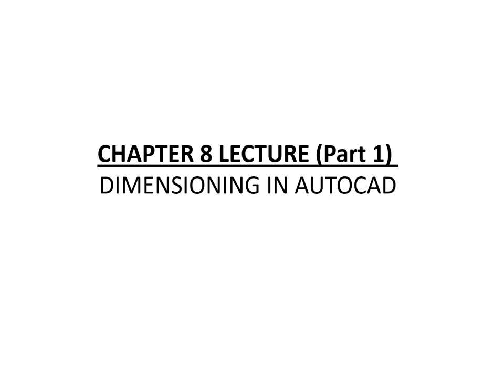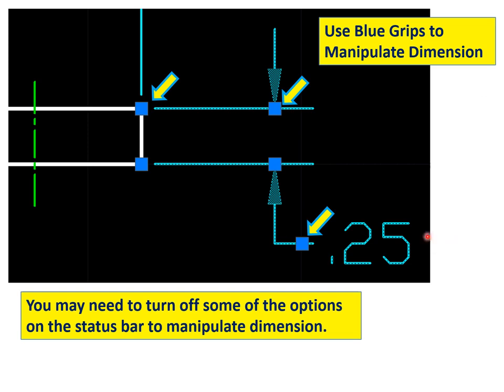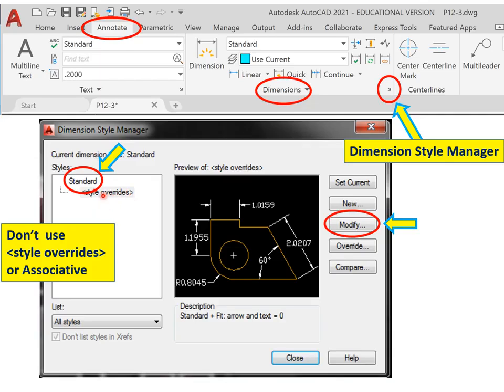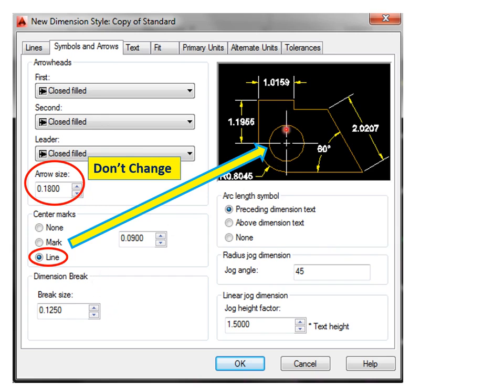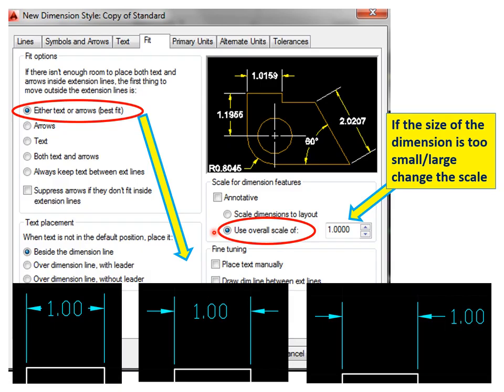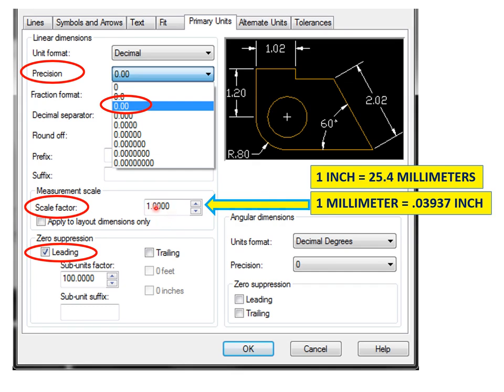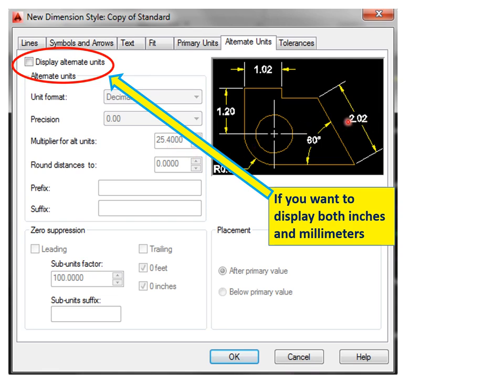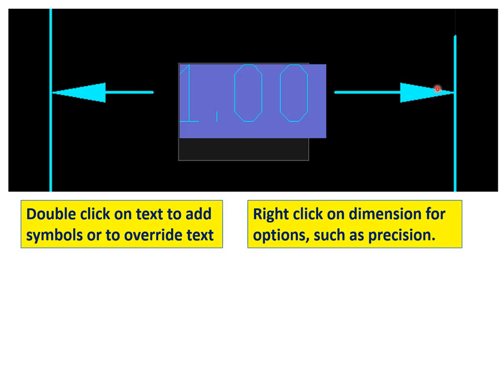CH 8 Dimensioning in AutoCAD Part 1